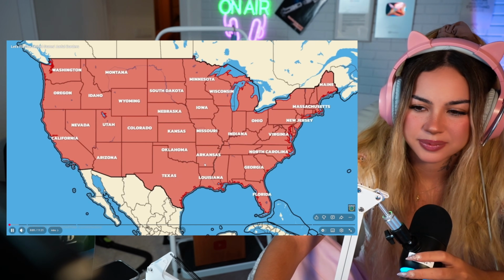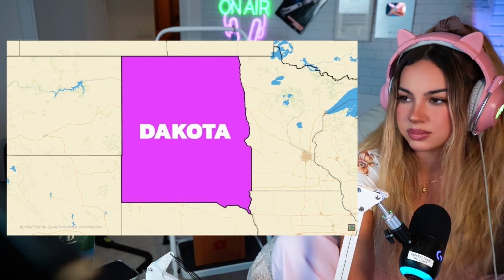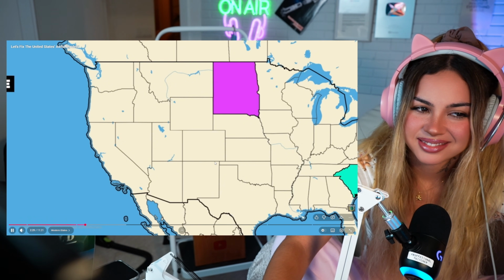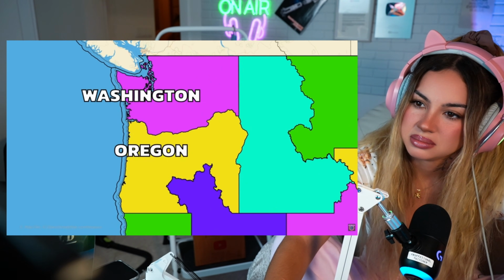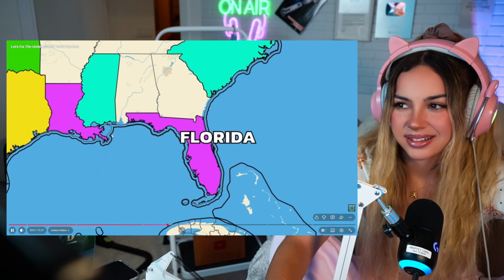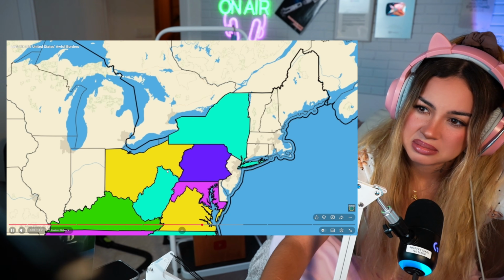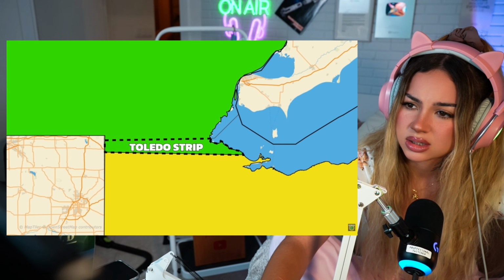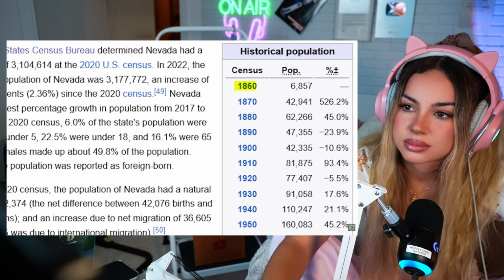They Tried to “Fix” America's State Borders… I Want Them Back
Someone tried to redesign America's state borders around geography—and at first, I could actually see the logic. Then they started cutting up Pennsylvania, Michigan and Texas. 😅

In this reaction, I'm watching a proposal to redraw U.S. state borders using rivers, mountain ranges, continental divides and other geographic features. Some changes make surprising sense to me as a Finn, while others made me realize just how attached I've become to the America I already recognize.

From merging the Dakotas and Carolinas to changing Texas, Pennsylvania and Michigan—and even discussing Puerto Rico, Guam and other U.S. territories—this took some turns I wasn't expecting.

By the end, I had made up my mind: maybe leave the map alone.

💬 If you could change ONE U.S. state border—or protect one from ever changing—which would you choose?

✨ Follow & Support

🎁 Amazon Wishlist

GAMING CHANNEL:  @FinnishGirlGaming

MUSIC CHANNE:  @FinnishGirlReactsMusic